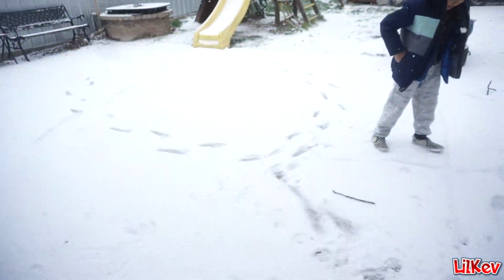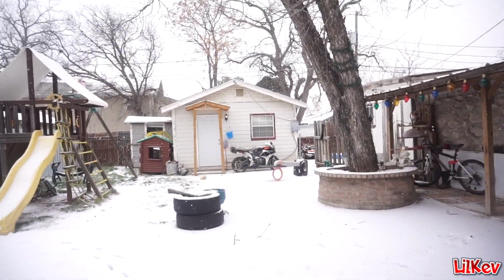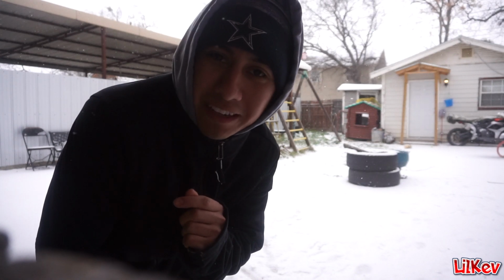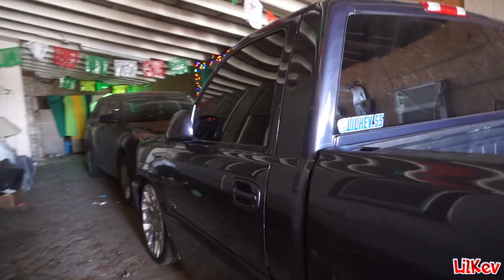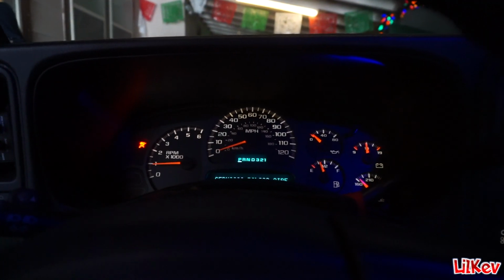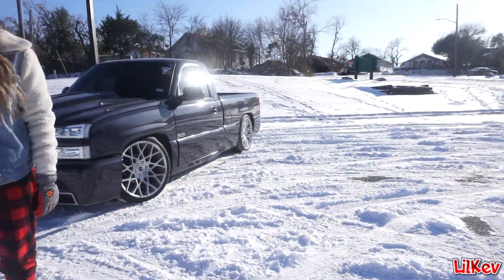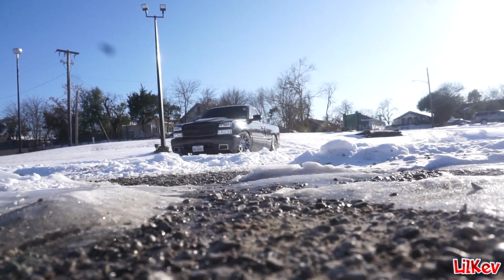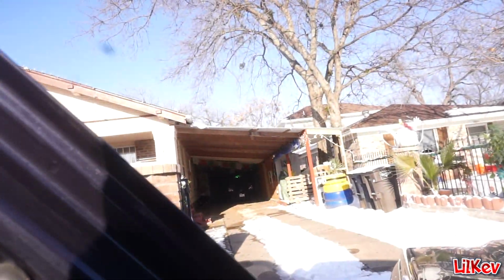LITTLE SISTER DRIVES MY SS CLONE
Decided to let my little sister drive my truck it was honestly scary but fun !!
Did really enjoy teaching her how to drive a dropped truck even tho its not that draped !

I really need to go buy a new truck so I can make some great content for y'all